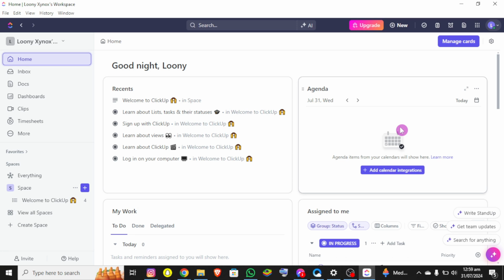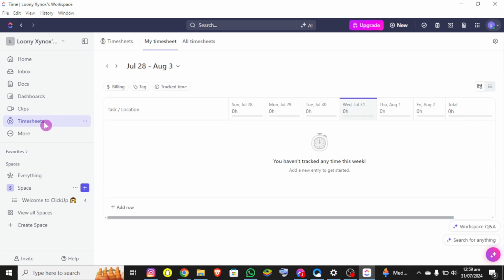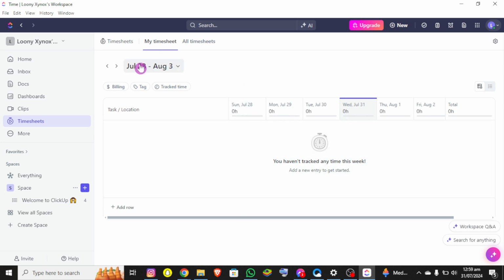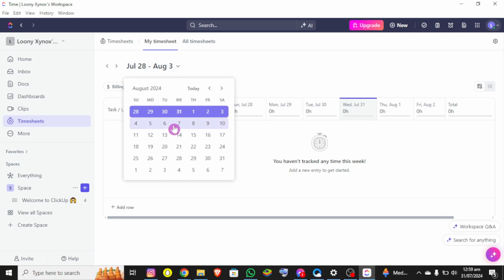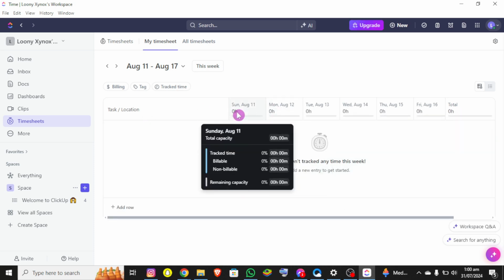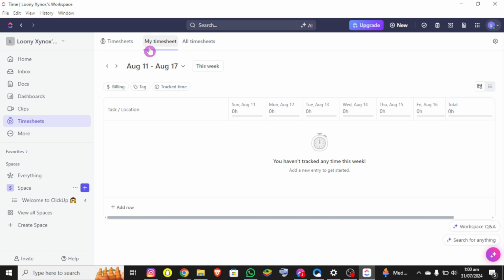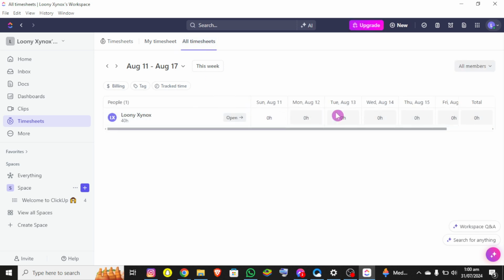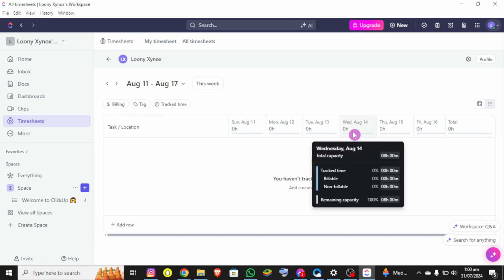How to Allow ClickUp to Track Time 2024?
Enhance your time management by learning how to allow ClickUp to track time! In our detailed guide, 'How to Allow ClickUp to Track Time,' we'll show you the steps to enable time tracking features. With clear instructions and expert advice, you'll be able to monitor how time is spent on tasks and projects. Whether you're looking to improve productivity or manage billable hours, this guide is your go-to resource. Join us as we break down the process and provide valuable tips. Don't wait – start tracking time in ClickUp today!